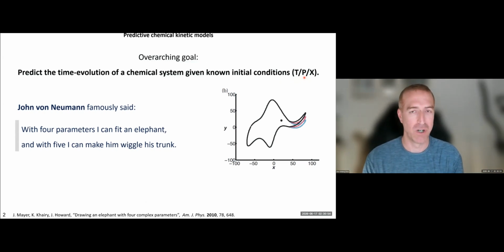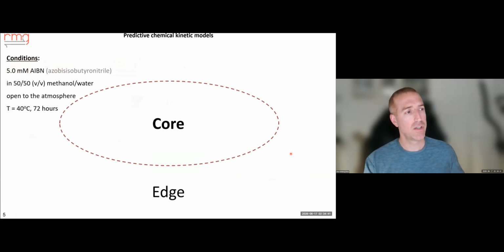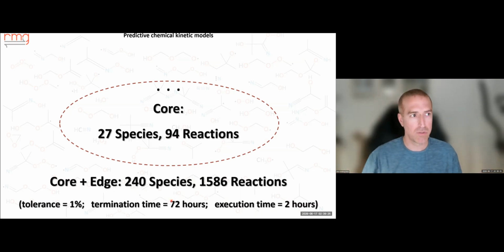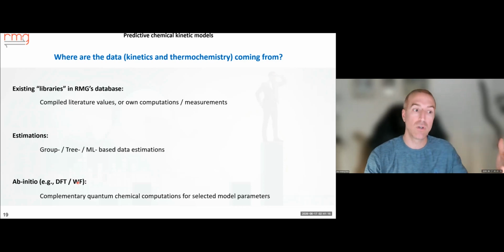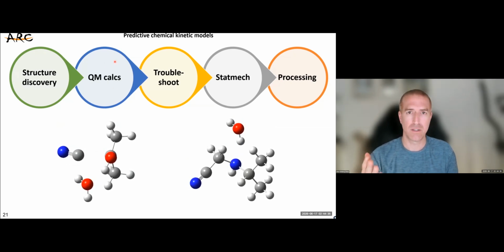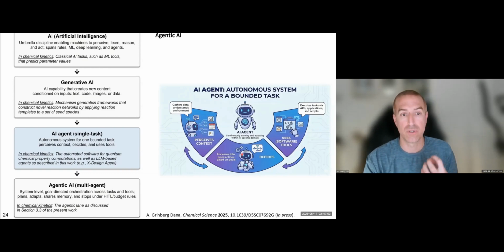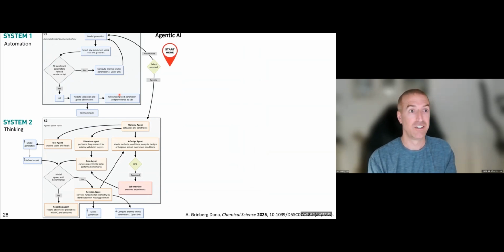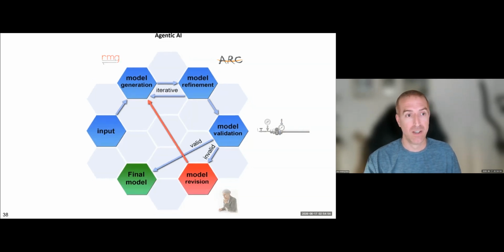The agentic age of predictive chemical kinetics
ICMSN-2026